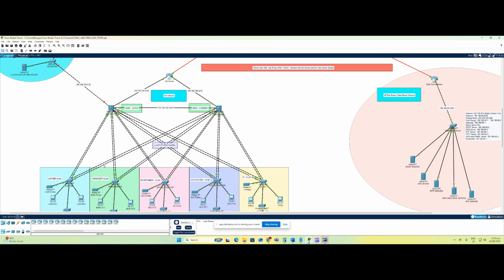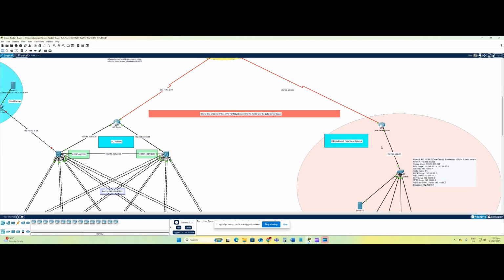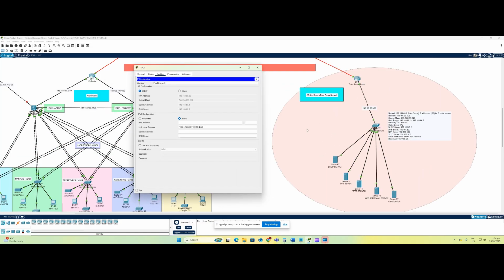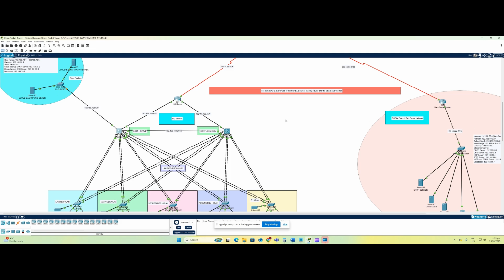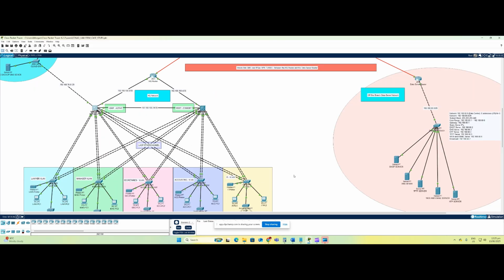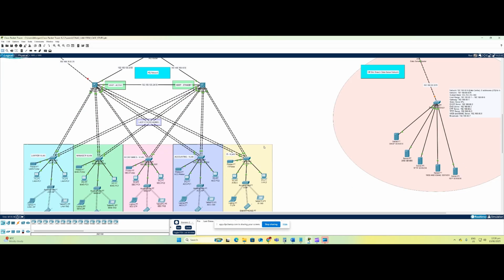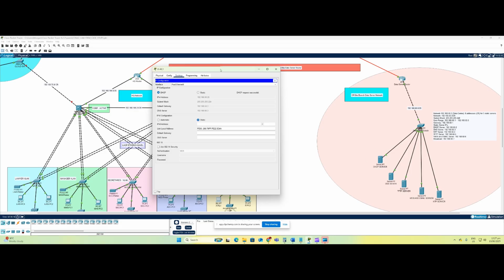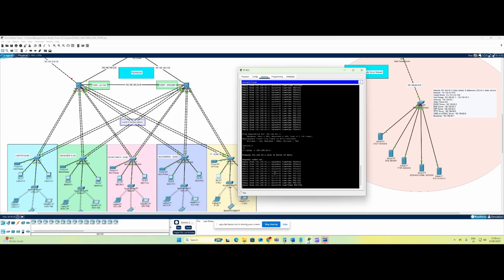Morgan Hodgson - CCNA - Network failover examples.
This video goes the through the Network I created for my case study to finish my CCNA3 Network Scaling class.